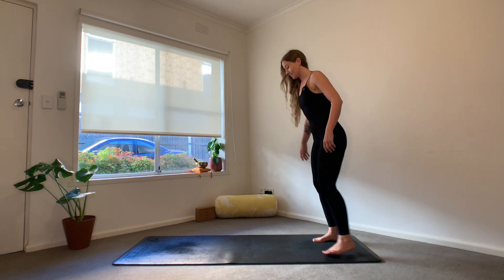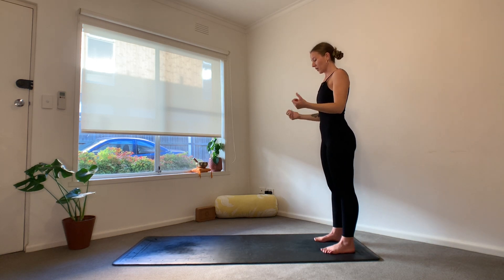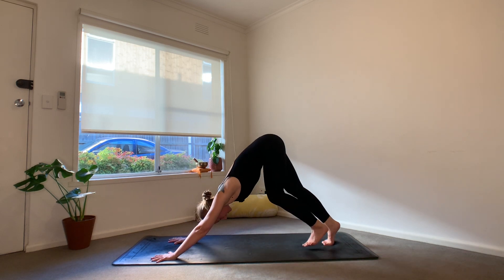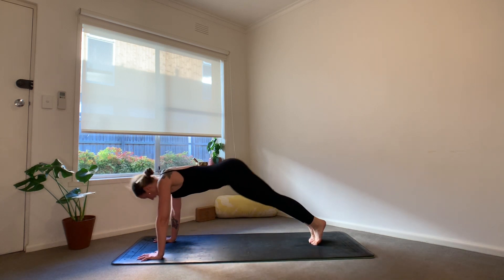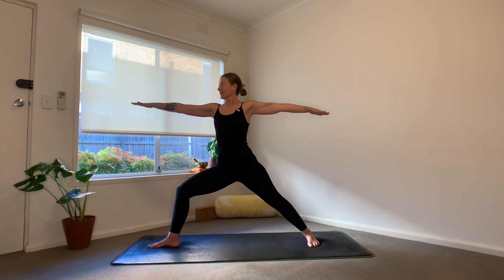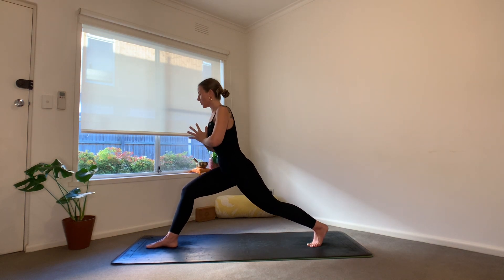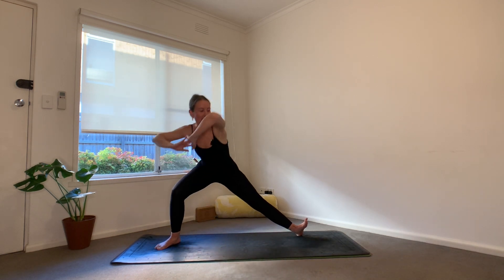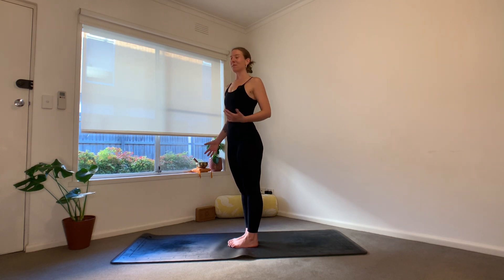Fun and Spicy Aries Flow (30 Mins) - TheArtofAffinity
Aries season blessings and Happy new year.

Todays practice is all about embodying the energy of Aries.
Aries represents initiation, change, courage and all that is primal and instinctive. Governed by Mars - Aries is the warrior.

Feel free to modify and add props if needed. This practice can be done if you are pregnant and happy modifying, however the breath work is not advisable in pregnancy.

Happy moving,

Lou xx